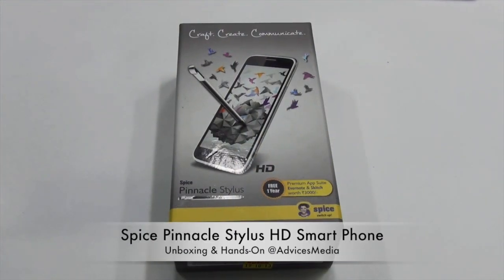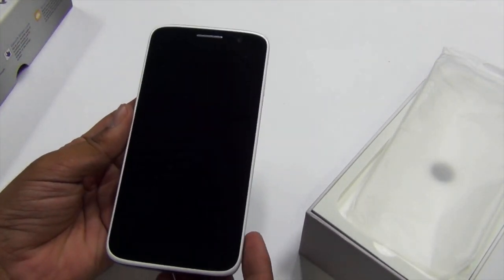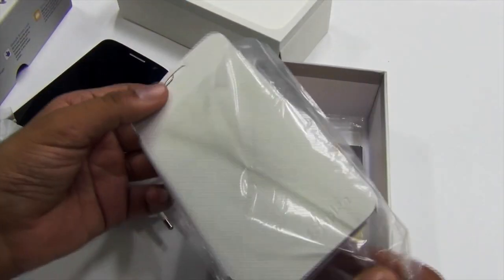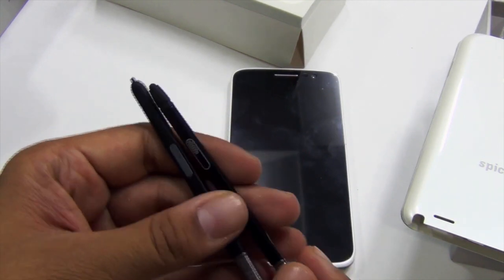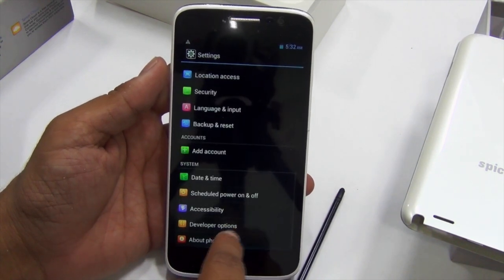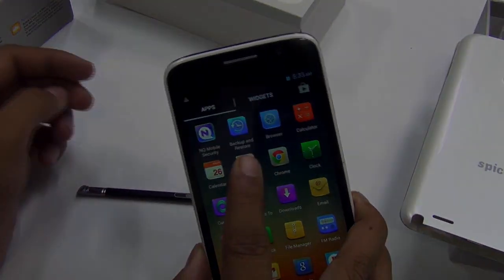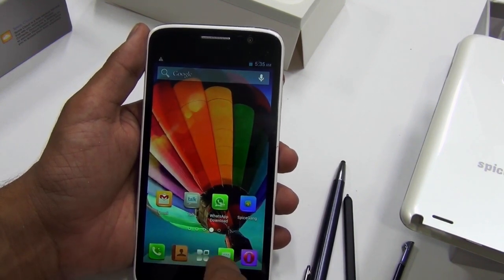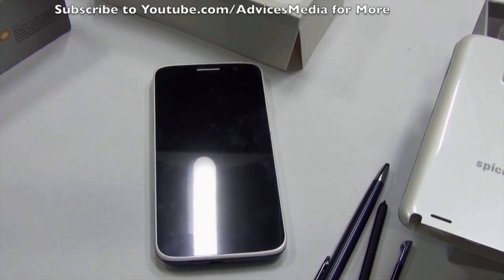Spice Pinnacle Stylus Mi-550 Unboxing & Hands-On / Stylus Demo & Phone Features - PhoneRadar